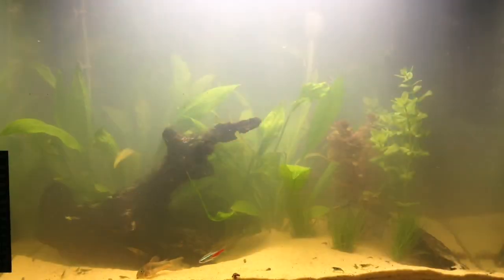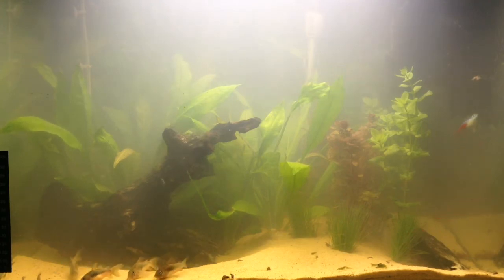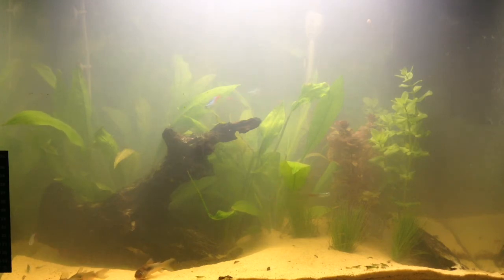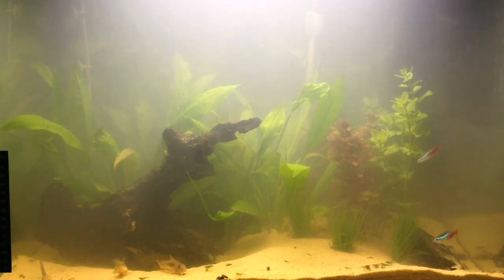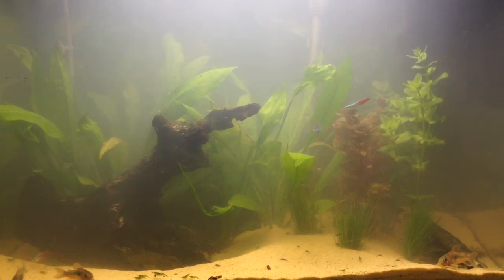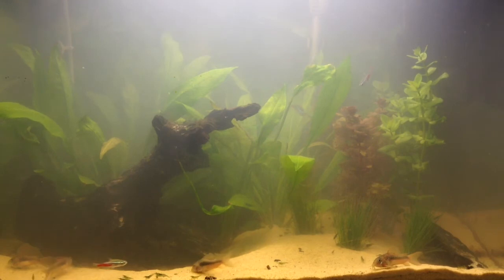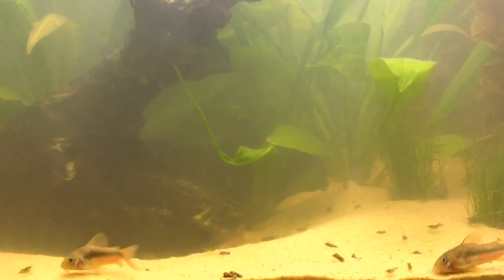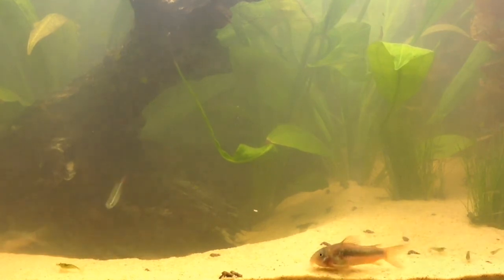Tropical Aquarium Update!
Today I do an in-depth overview of the changes made to the Fluval Roma 90.

I understand that a lot of you aren't that interested in the fishy content so I have a JTB 60 video planned to do with reptiles - it'll be out very shortly!

Anyway, if you are in it for the fish I really hope that you enjoyed the video! Please leave any feedback you have in the comments section down below.